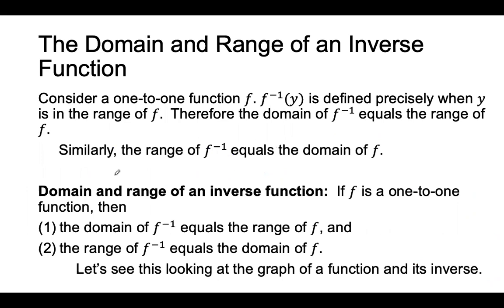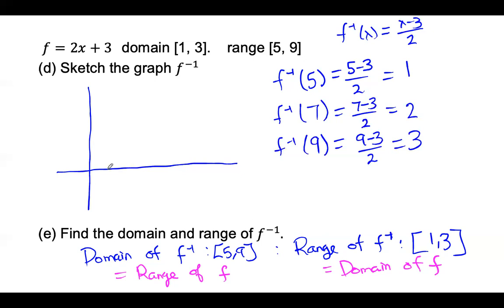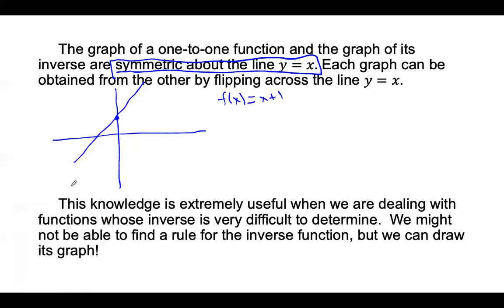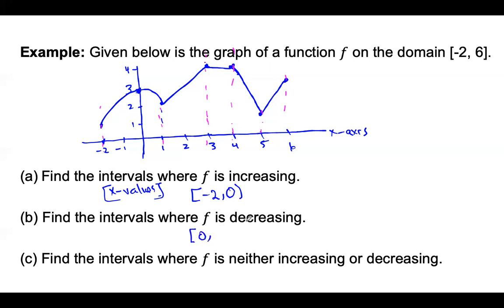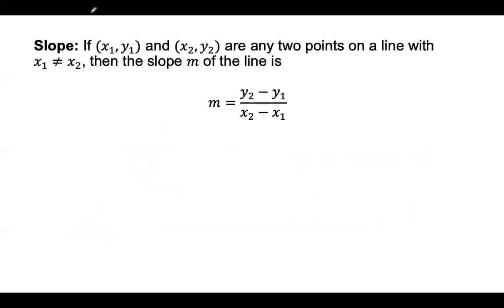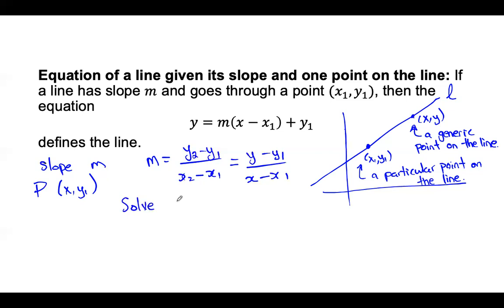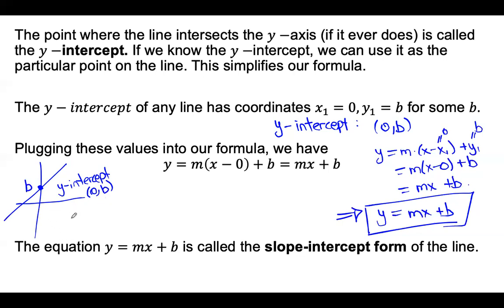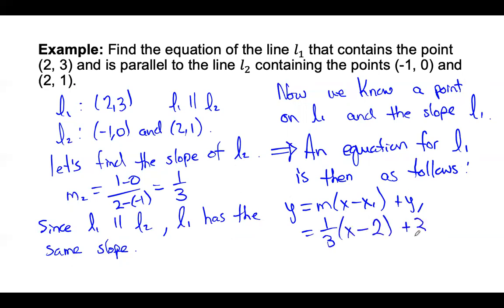Week 5 Lecture 8 Graphical Approach